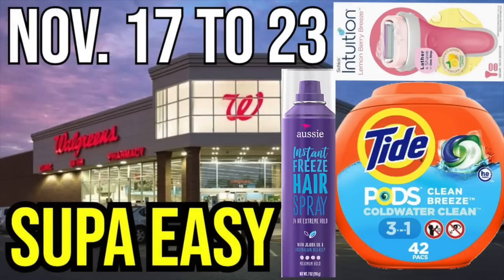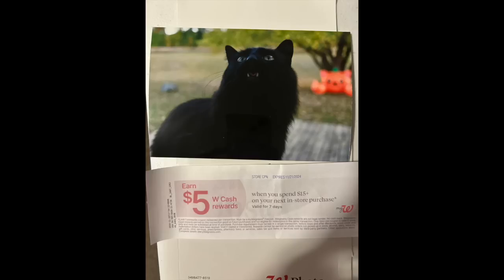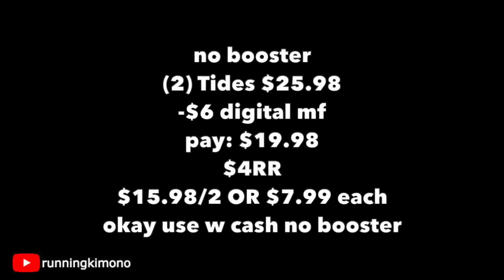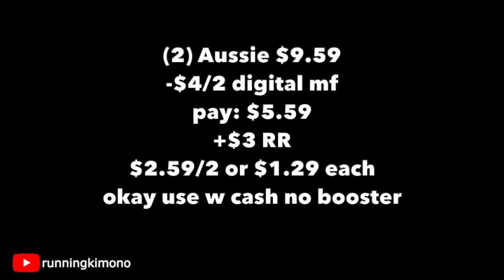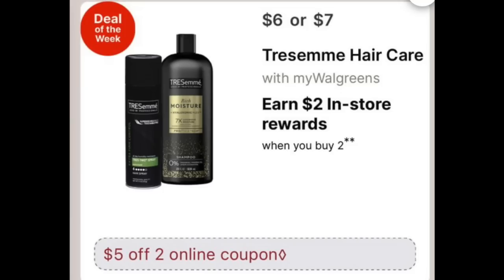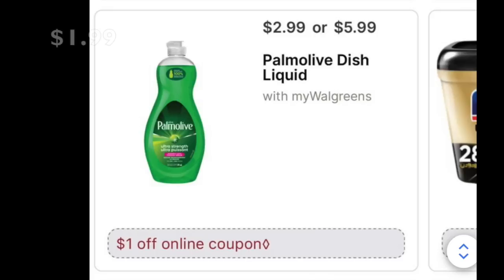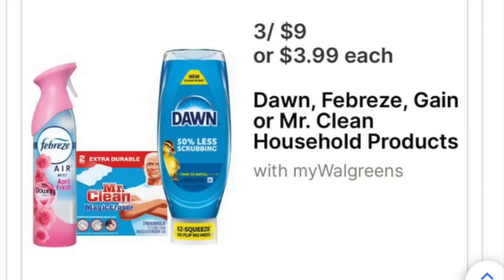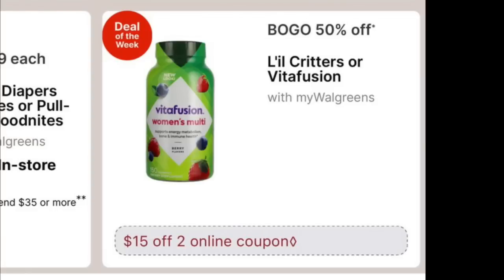Walgreens CHEAP BIG MAMA TIDE! NOV. 17 to 23!